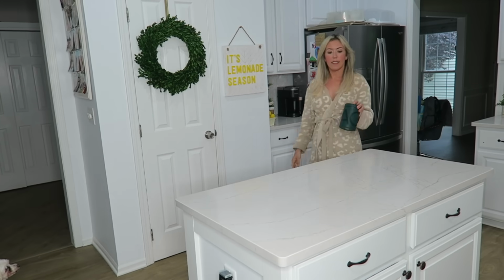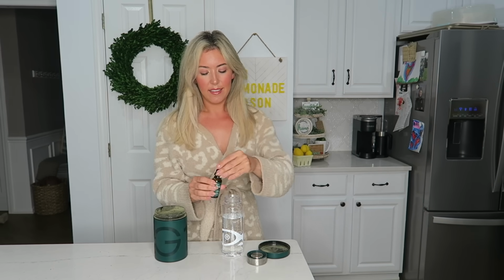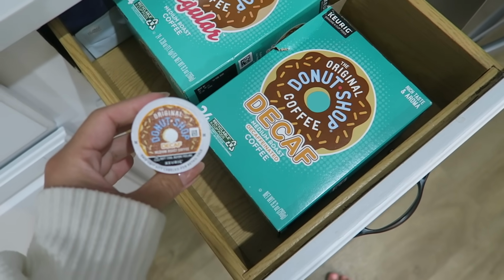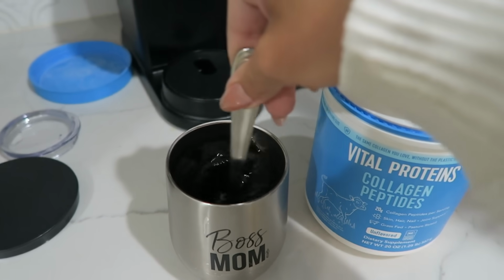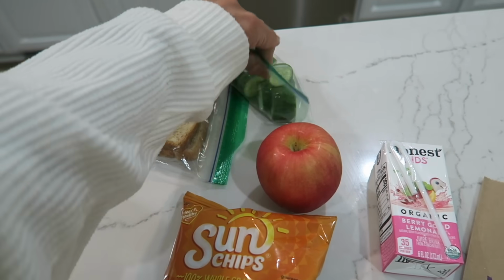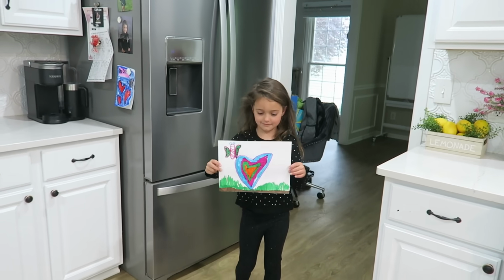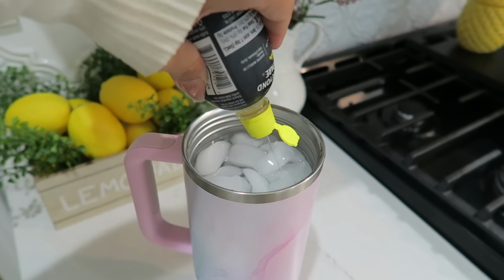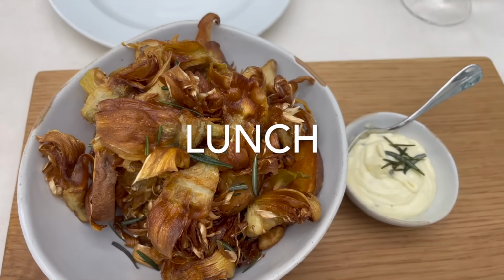2024 WHAT I EAT IN A DAY | IN MY WELLNESS JOURNEY ERA DIET Brianna K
Sharing WHAT I EAT IN A DAY in my wellness journey era for spring 2024! to get a year supply of vitamin d3k2, and 5 extra travel packs of AG1 with your first purchase!
Love,
Brianna K xoxo